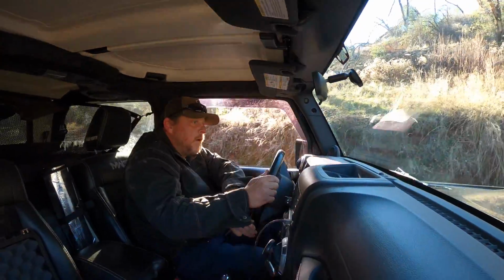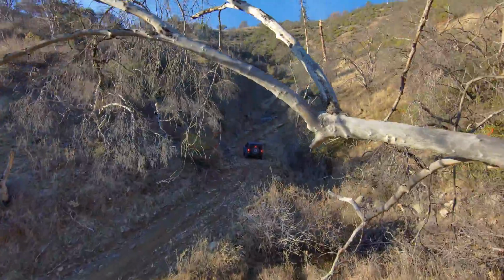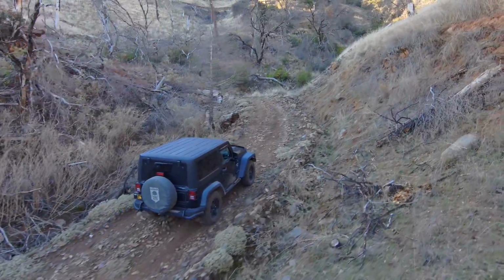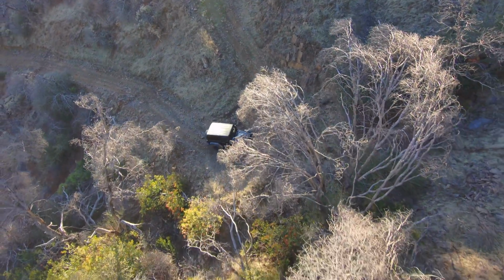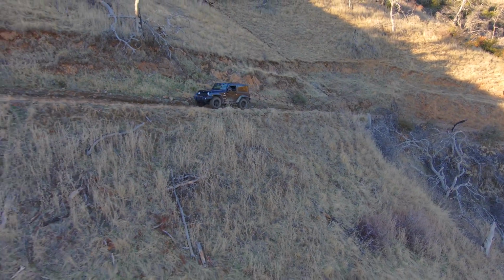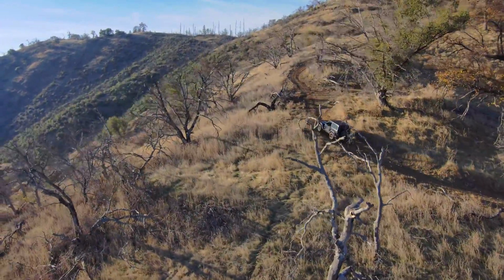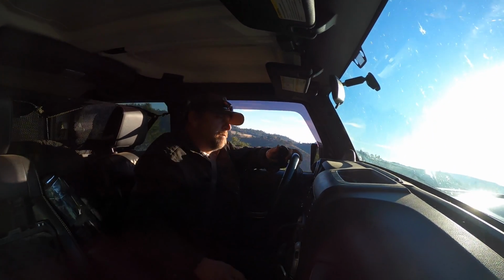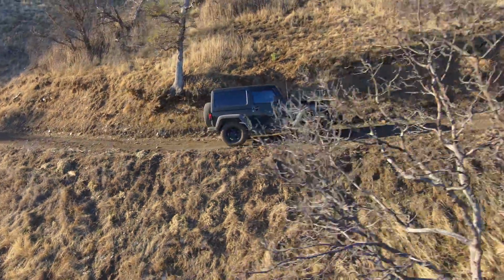Skydio 2: Astounding! - Epic Switchbacks - 4x4 Jeep Acscent (4K)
Here is a treat to end off 2020 with a bang.  My best review to date.  I am excited about this video.  If you know someone that might like one of my videos, SHARE the link!  I appreciate the support and look forward to an amazing 2021.  The future is bright.  Don't let anyone convince you otherwise!

We will review the Skydio 2 Action Drone following a Jeep Wrangler MW3 Call of Duty up a steep rocky river road. Today we further test the Skydio 2 autonomous flight mode Follow Me feature on an 800' ascent under clear skies and spotty GPS. This is an Epic Unmanned Aircraft System (EUAS). We will be connecting to the Skydio 2 using the beacon and iOS app. The Skydio 2 will be in pursuit of the limited edition 2012 2-Door Jeep Wrangler Modern Warfare 3 Call of Duty edition.  This Limited Edition Jeep is one of only 3500 made. This Jeep Wrangler JK is plated 3180/3500 and is a manual transmission stick shift.  This vehicle will be traveling at slow and crawling speeds.  This epic tried and true 4 wheel drive classic is the test subject. Will the Skydio 2 avoid obstacles while maintaining GPS lock? Let's see how it preforms today. This is an honest review, one of many, and we hope to see you here again soon!

Add a Shot of Adventure into the Mix!

We would love to read your comments and know what you think of our videos!

MY PICKS - Jeep Wrangler Accessories

- Freedom Top Panels Storage Bag for All 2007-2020
- Jeep LED Headlights + 4 inch LED Fog Lights for Wrangler 97-2017
- Rock Crawler Bumper Compatible for 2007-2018 Jeep Wrangler JK

MY PICKS - Most Detailed On & Off Road Map Books for the Western US

MY PICKS - Skydio 2 Gear

Apocalypse Ready Case
- Waterproof Hard Carrying Case Compatible w/ Skydio 2

A Must Have Beacon Mount
- Handlebar Mount for Skydio 2 Beacon

MY PICKS - Official GoPro Mounts and Gear

NEW GoPro HERO 9 BLACK! Front LCD & Touch Rear Screen, 5K UHD, Hypersmooth 3!
- GoPro HERO 9 Black

Still a Champ! GoPro 8 - Hypersmooth 2!
- GoPro HERO 8

The Gooseneck Flex Clamp. Most versatile!
- GoPro Jaws (All GoPro Cameras)

Quickly attach with my favorite large tube mount.
- GoPro Large Tube Mount

Quickly get going with my favorite small tube mount.
- GoPro Handlebar/Seatpost/Pole Mount

& ring my bell for more addshot videos.